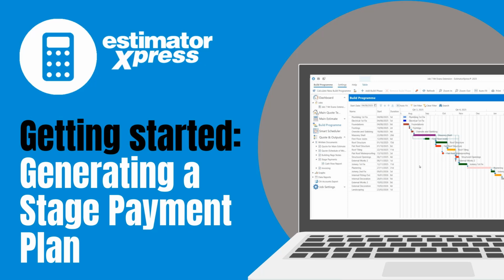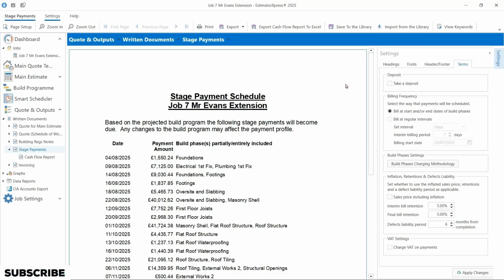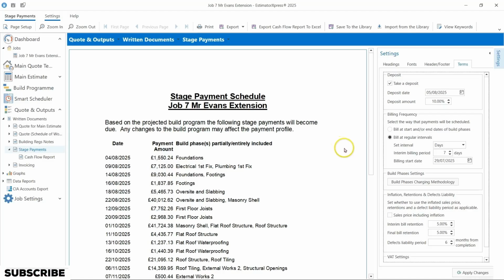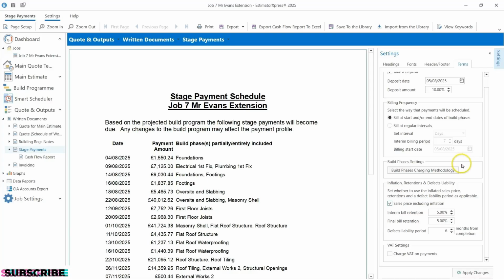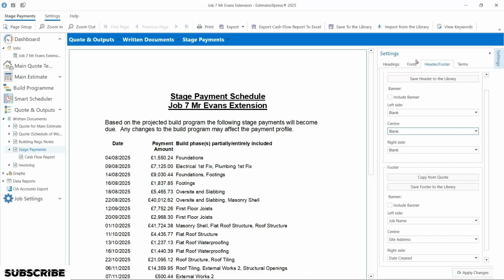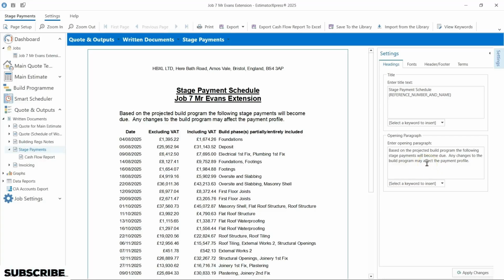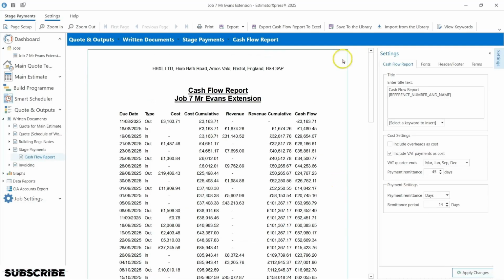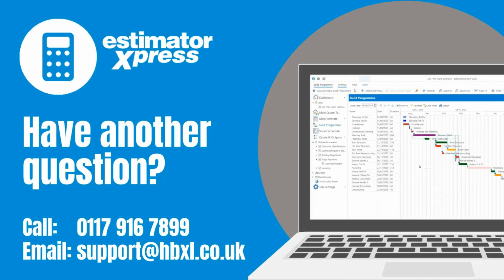How to generate a Stage Payement Plan in your Estimates using EstimatorXpress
In this Getting Started with EstimatorXpress walkthrough, we show you how to set up a Stage Payments Schedule when creating your Estimates through EstimatorXpress